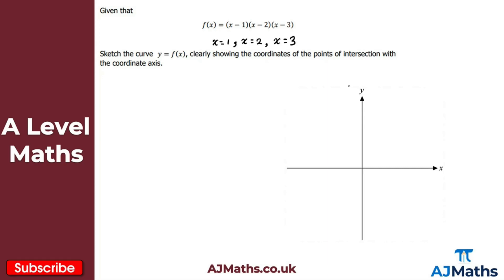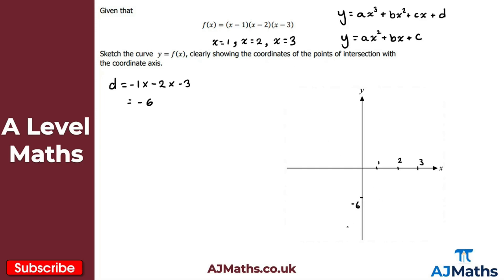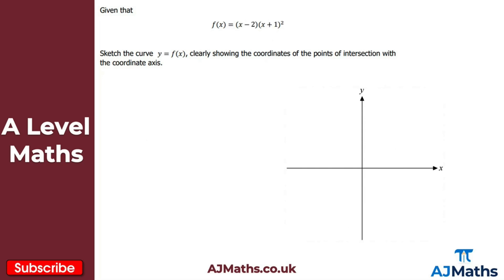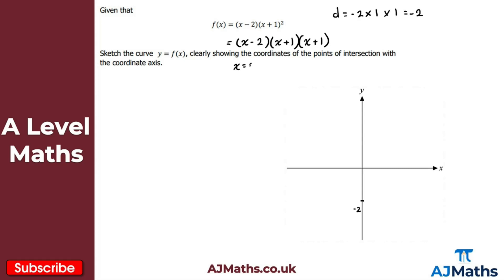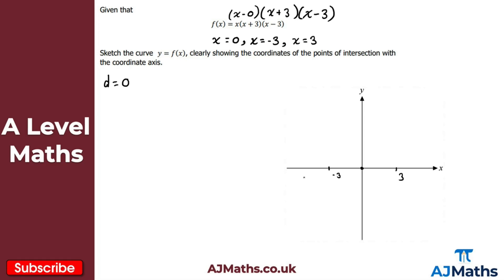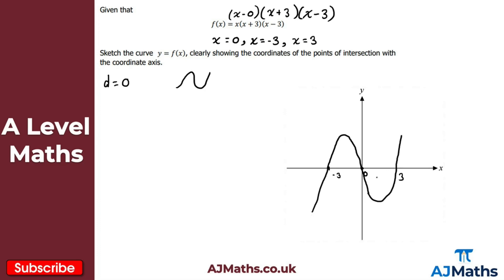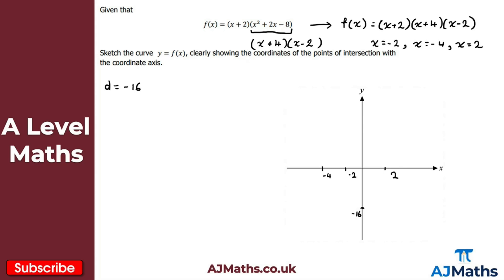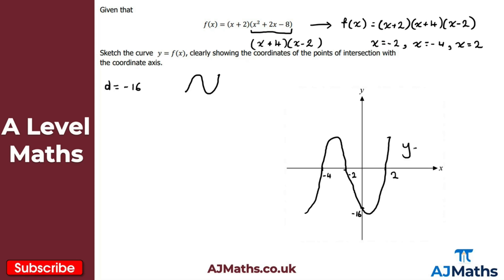A Level Maths | Pure - Year 1 | Sketching Cubics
In this video we take a look at how to sketch Cubic polynomials.

In the next video we are going to take a look at sketching Quartics.

Please do leave any feedback or questions you may have on this topic. If you'd like to cover more revision on A Level Math , Cubics or Graphs and Transformations be sure to check out AJMaths.co.uk for more revision videos, worksheets and mock exam papers.